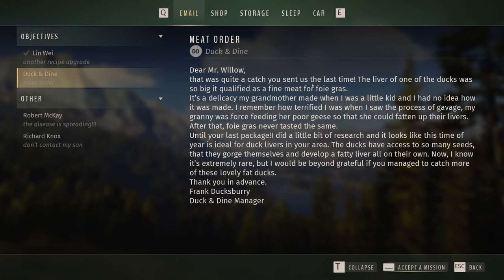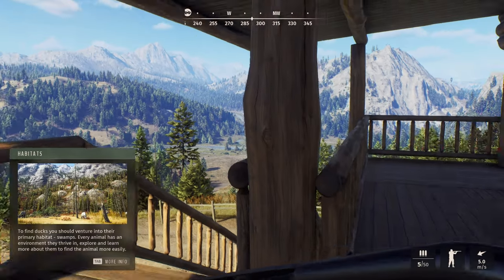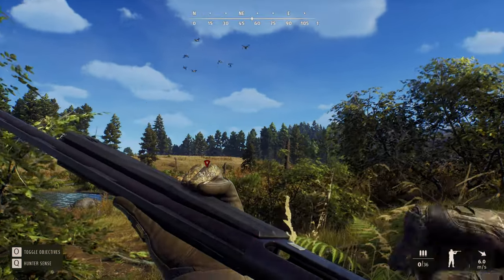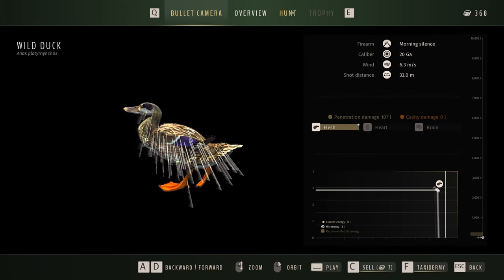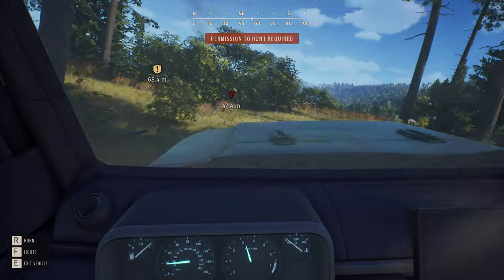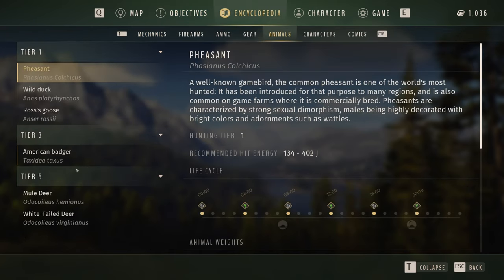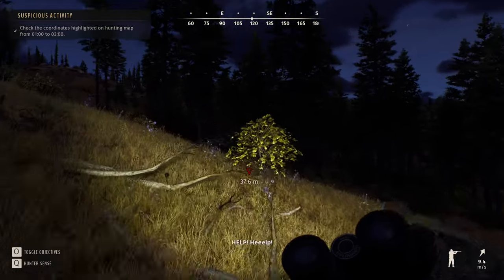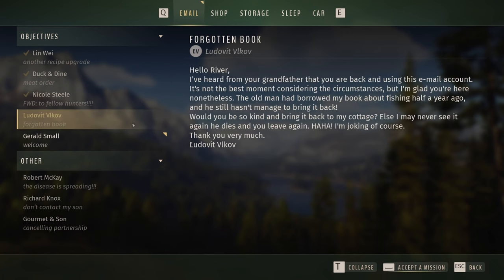Let's Play Way of the Hunter Pt.3: Small Game Time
Hello Everyone!

Welcome to a new Way of the Hunter video! I have had the honour to be able to play the game early on to share my gameplay on it with you!

🔴My Way of the Hunter streams are planned to be on 18:00CEST nearly everyday!

My Other Way of the Hunter Videos:

🟢Hardcore Series:

🟢No HUD Way of the Hunter in Ranger Difficulty - Hardcore Series Part 1: A Challenge is Set:

🟠Pure Hunt Series:

🟠BEAUTIFUL 4 Star Trophy Bighorn Sheep A Troubled Hunt Way of the Hunter Pure Hunt Part 5:

🟣History of Way of the Hunter and its Developers - From Cabelas and DayZ to Way of the Hunter

🟣Everything We Know About Way of the Hunter !!NEWS!! Romania Map and All Species || Way of the Hunter
🔴 My Past Way of the Hunter Livestreams🔴:

🔴Live Way of the Hunter NO Spoiler Gameplay on BOTH MAPS! Come join! Way of the Hunter:
🔴Live Way of the Hunter Hunting Red Deer on Transylvania and MORE! Come join! Way of the Hunter:
🔴Live Way of the Hunter Ranger Difficulty NO HUD Hunting and MORE! Come join! Way of the Hunter:
🔴Live Way of the Hunter NO HUD Ranger Difficulty Hunts & MORE! Come join! Way of the Hunter:
🔴Live 5* Elk Way of the Hunter NO HUD Ranger Difficulty Hunts & MORE! Come join! Way of the Hunter:

Way of the Hunter Official Social Media Accounts